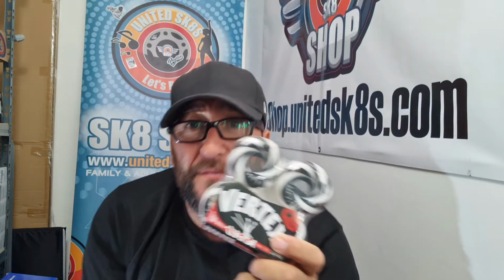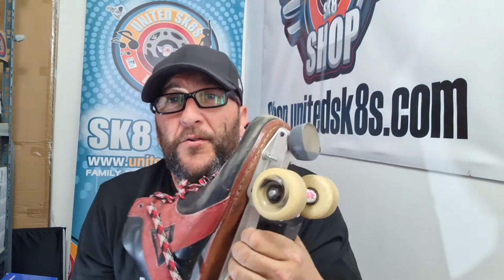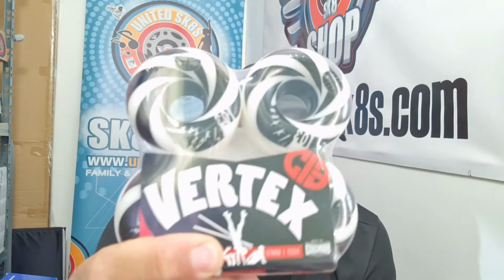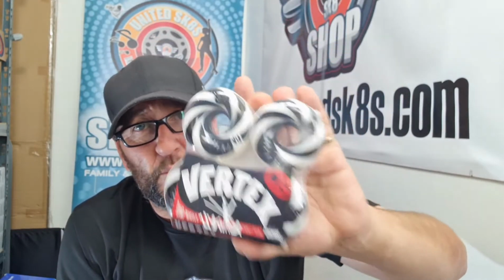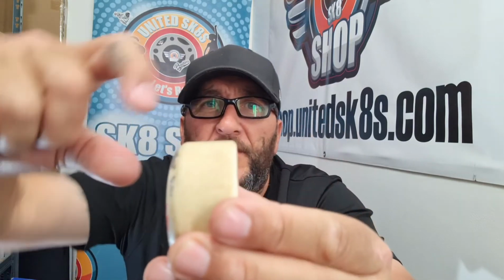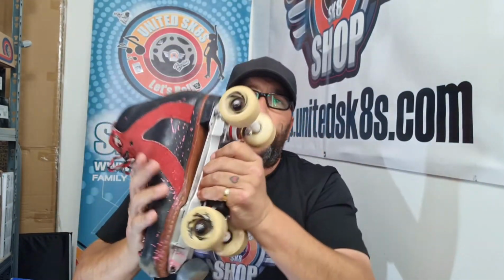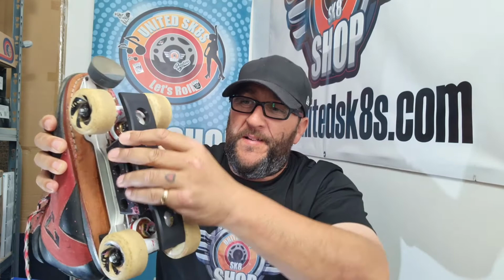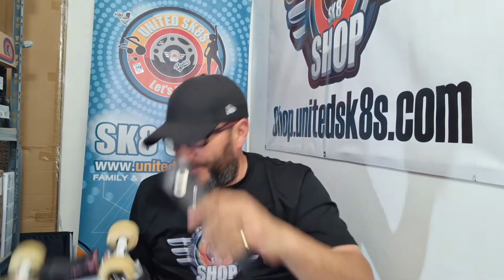Reckless CIB Vertex Quad Skate Wheels 103A 62mm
Shop.unitedsk8s.com
Ah sneak peek at a new innovation and design.

Reckless Wheels, they have teamed up to produce a new line of specialist wheels which will help you to shred, slide and grind to your heart's content. Poured in the heart of California with designs dreamed up by the CIB crew in New Zealand, these wheels have been tested from coast to coast across America, Australia and New Zealand.

The two companies have drawn on their shared experiences of park, ramp and street skating to design a unique wheel range that takes from the best of artistic, derby skating and skateboarding, combining their design with a special formula that minimises your chance of flat spots.

Street Wheels: Smaller for faster acceleration and perfect for all types of terrain and general skating.
Park Wheels: If you're looking for the smoothest ride and the perfect balance between grip and slip these are the ones for you!
Ramp Wheels: If you're looking for a speed boost, to slide further, to get bigger air, or just generally skate harder then the ramp wheels have you covered.

Take your skating to new heights with the all NEW CIB Reckless Wheels designed specifically for aggressive roller skating